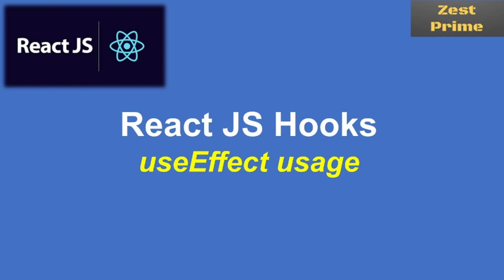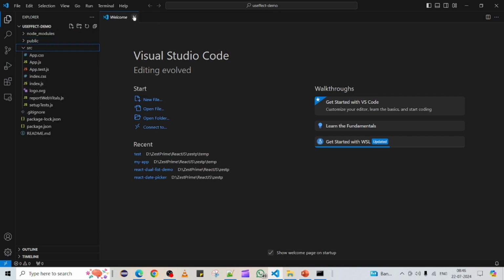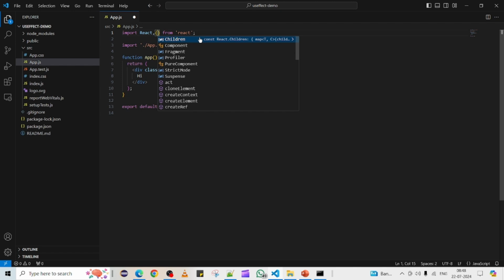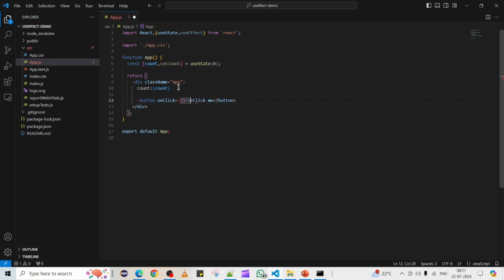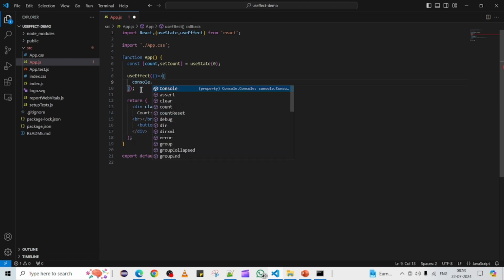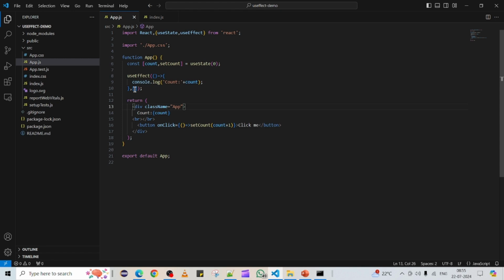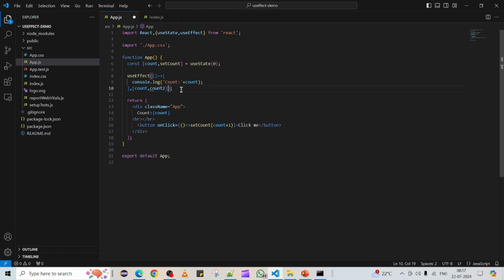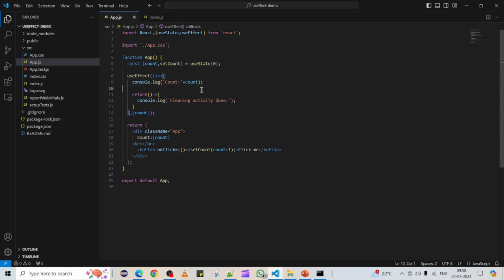5.React Functional Components: useEffect usage demo- Full Tutorial |Zest Prime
Welcome to our comprehensive tutorial on React functional components, where we dive into the powerful hooks useEffect and useState. In this video, we will cover everything you need to know to get started with these hooks and implement them effectively in your React projects.

What You Will Learn:
Introduction to React Hooks

Benefits of using hooks in functional components.
Understanding useState

Initializing state in a functional component.
Updating state and re-rendering the component.
Practical examples of useState usage.
Exploring useEffect

The purpose of useEffect.
Side effects in functional components.
Running effects conditionally.
Cleanup functions in useEffect.
Practical Demo

Step-by-step creation of a functional component.
Implementing state management with useState.
Fetching data with useEffect.
Handling component cleanup with useEffect.